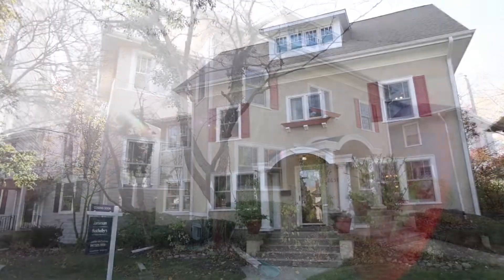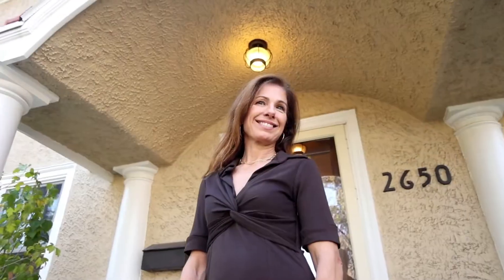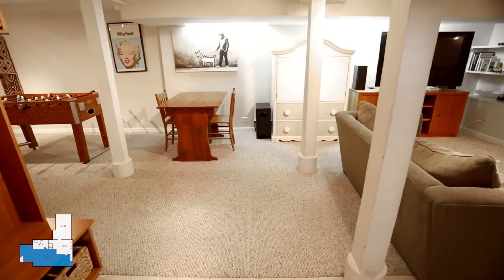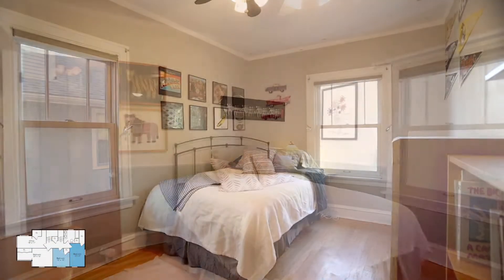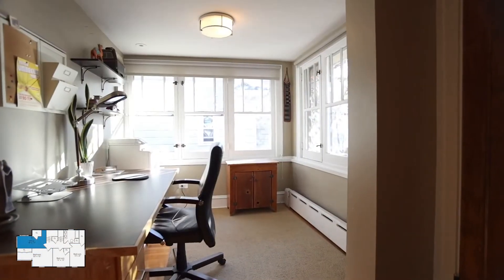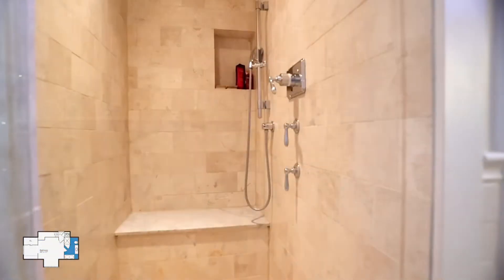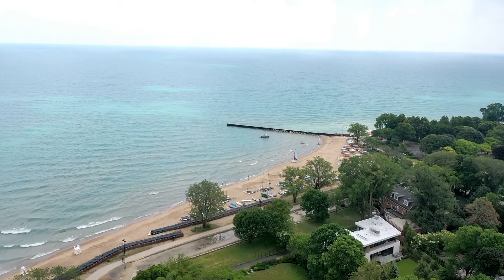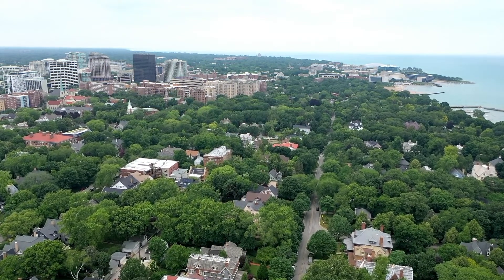2650 Eastwood Avenue, Evanston, IL 60201